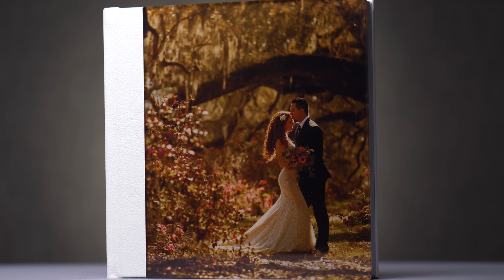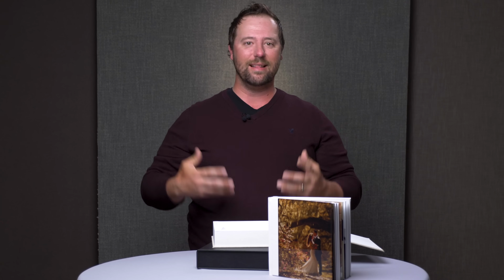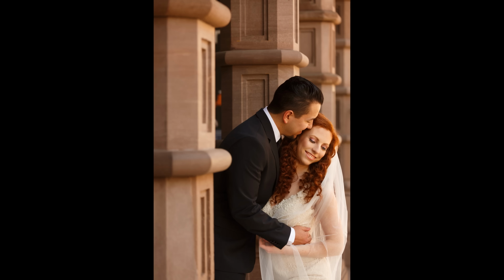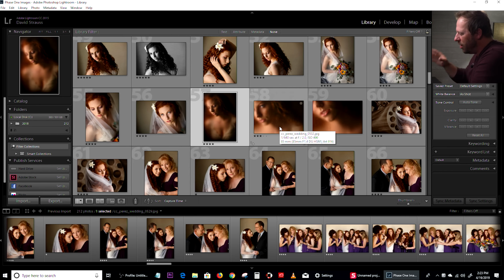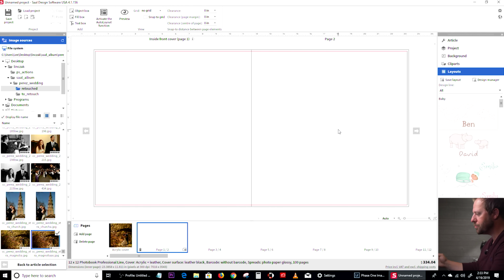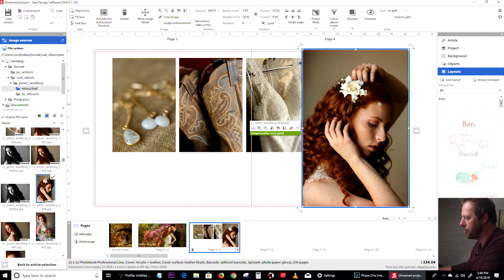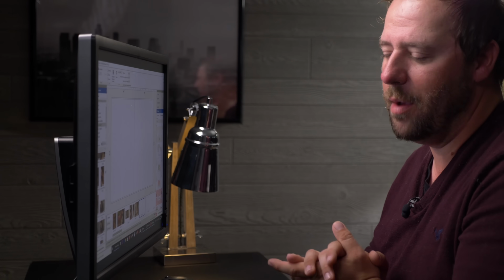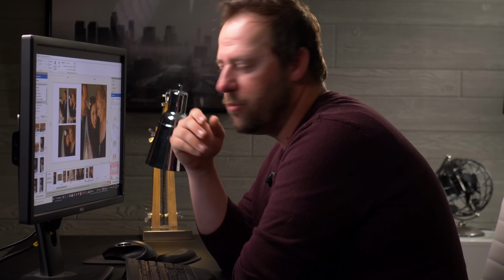Earn More with Improved Wedding Album Sales and Workflow